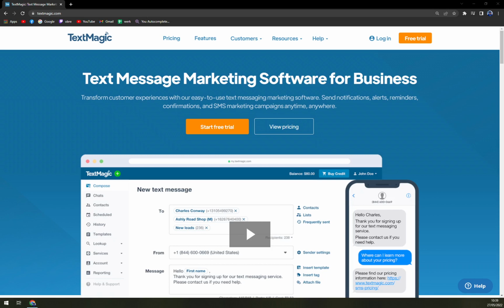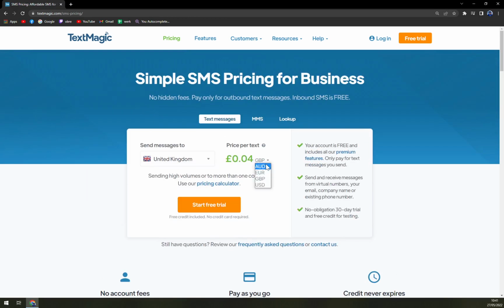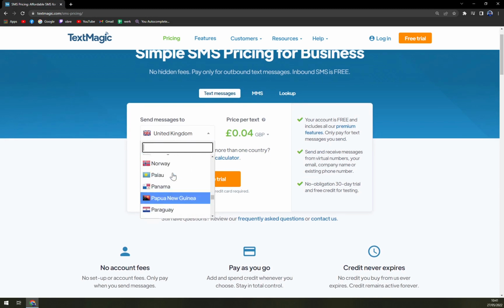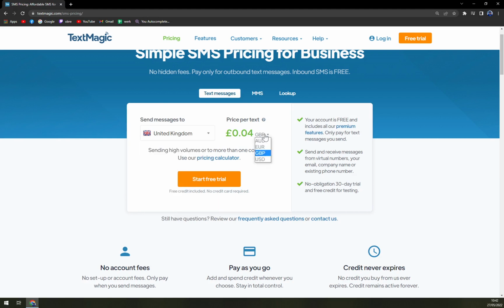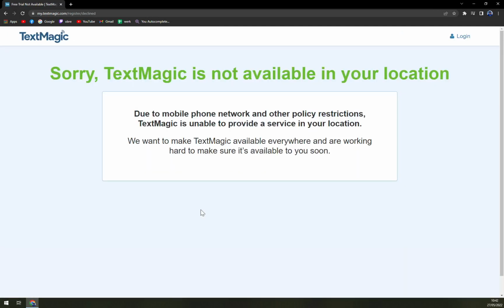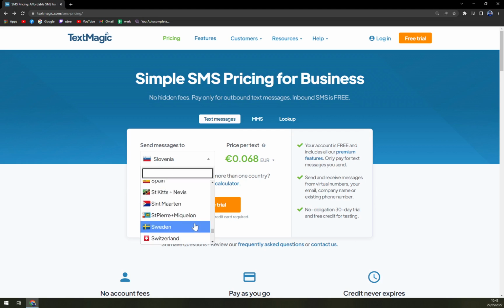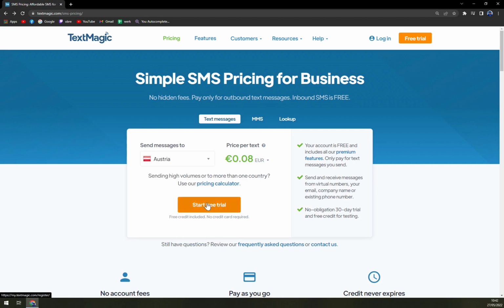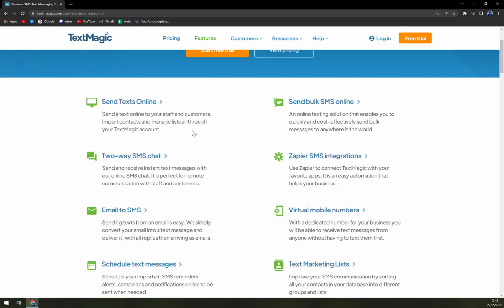How to Use TextMagic - Beginners Guide 2022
In this video you will learn How to Use TextMagic - Beginners Guide

GET AMAZING FREE Tools For Your Youtube Channel To Get More Views:
Tubebuddy (For GROWTH on Youtube):